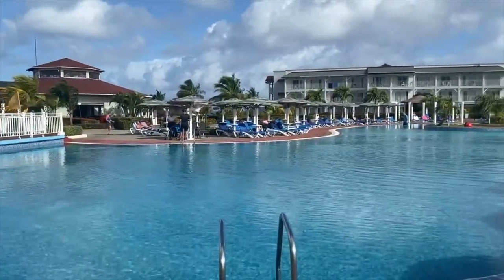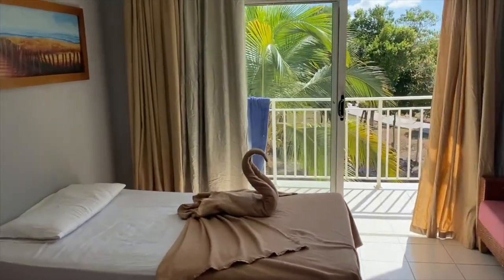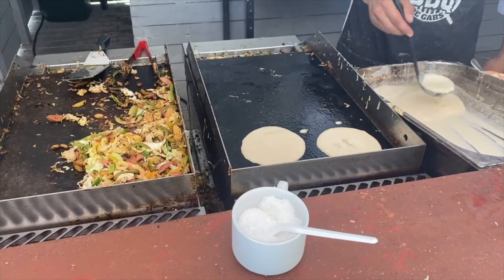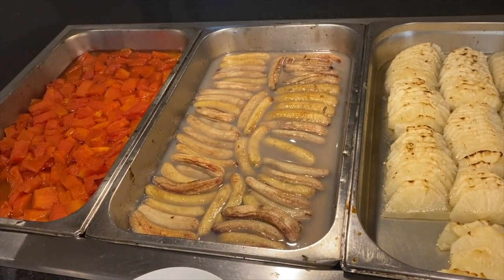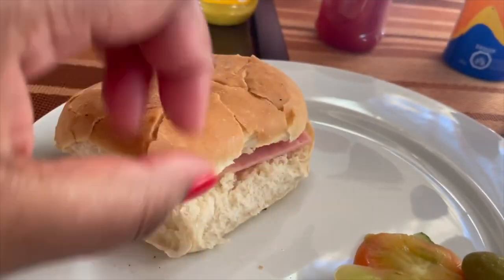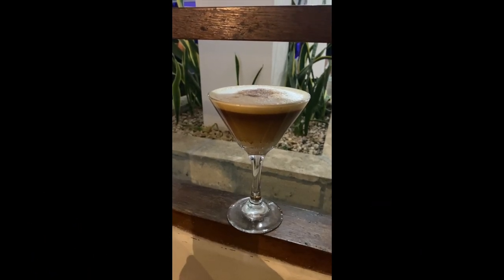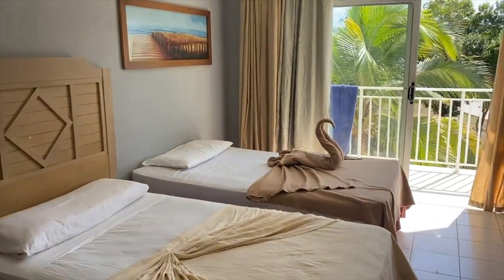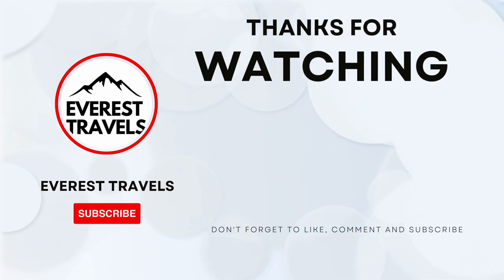Memories Flamenco Beach Resort in Cayo Coco, Cuba | Ultimate Review & Room Tour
Looking for the perfect mix of RELAXATION and AFFORDABILITY?

Check out our review of Memories Flamenco Beach Resort in Cayo Coco, Cuba. We'll look at the the Room, Beach, Pool, Entertainment, Food, and more.